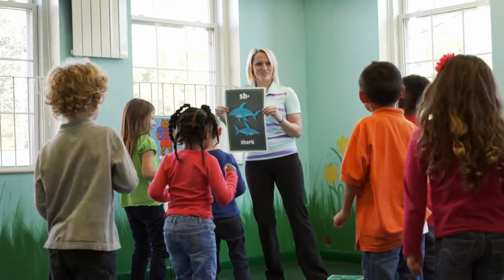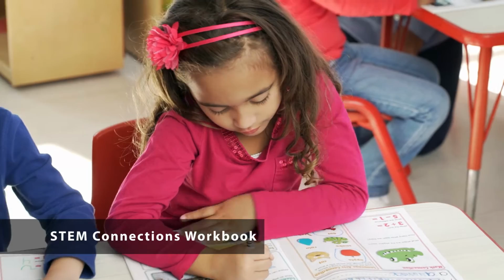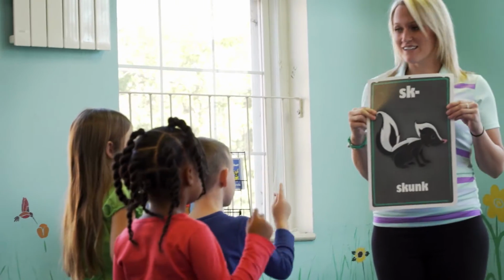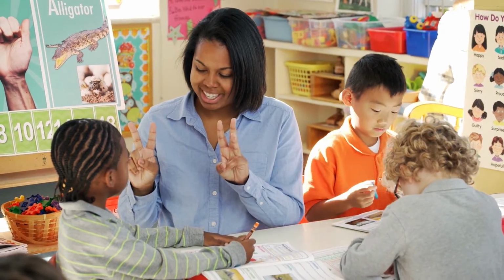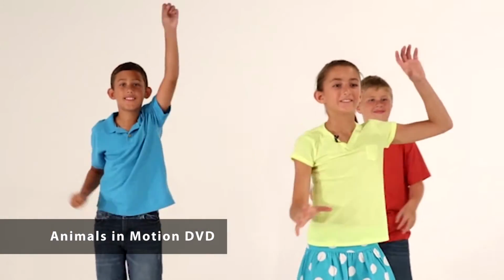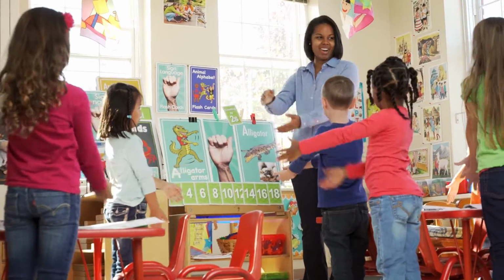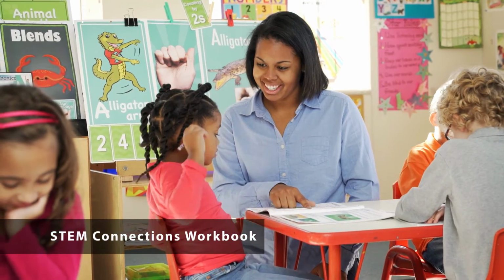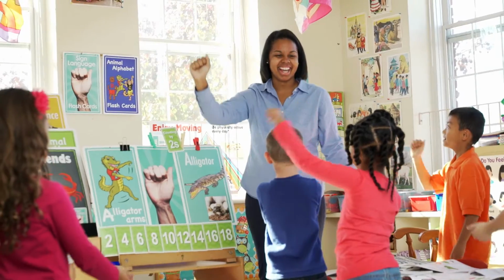Phonics: Animals in Motion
From the creator of STEM in the Gym™ comes Phonics: Animals in Motion. This is an active way to teach language arts skills and even sign language – and excite students to learn by keeping them moving and pumping up the fun with animals!